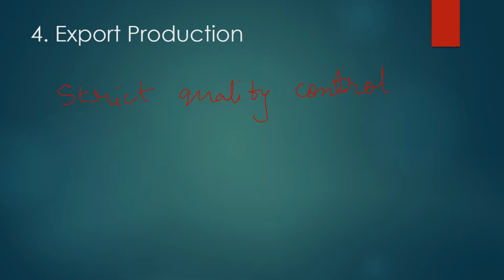Scope of International Marketing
Scope/functions of International Marketing like International marketing research, branding, pricing,advertising, etc.